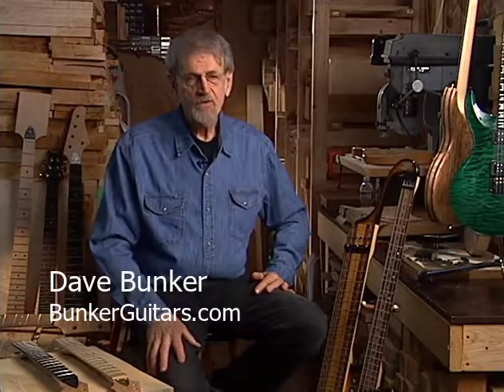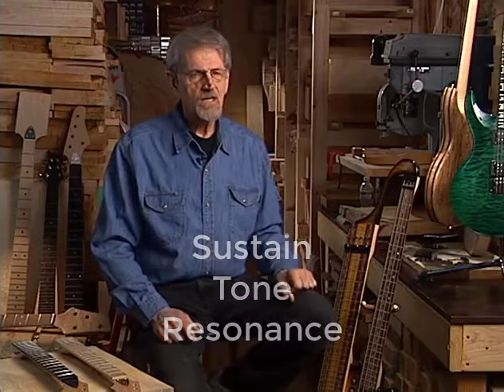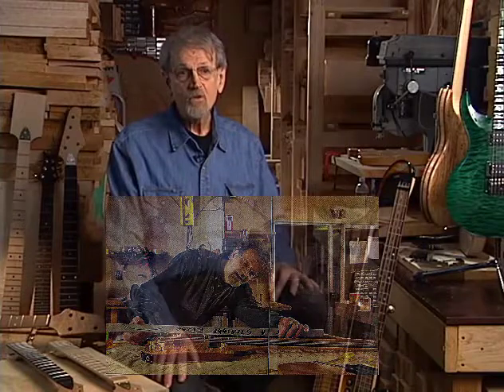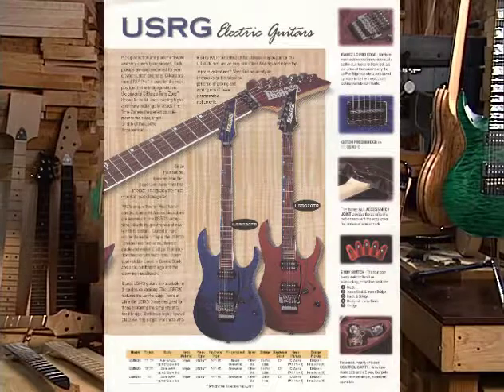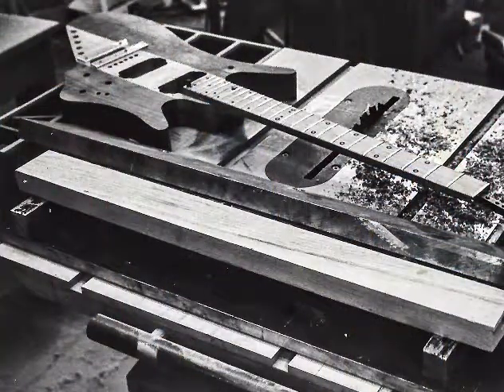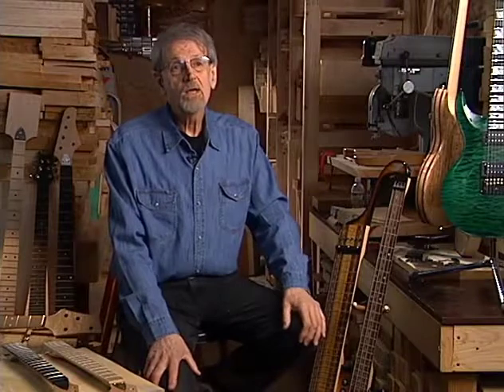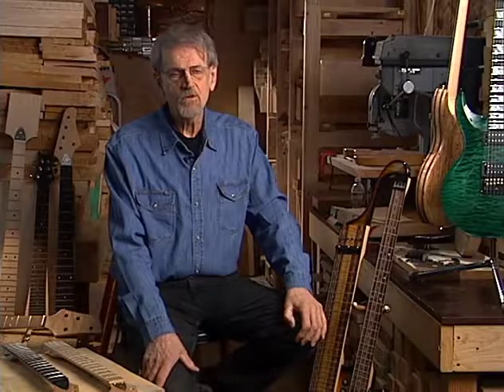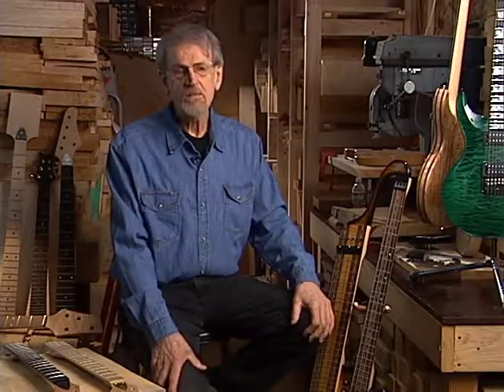Bunker Guitars Tension Free Neck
Why you should replace your guitar neck with a Tension Free Neck from Bunker Guitars. BunkerGuitars.com